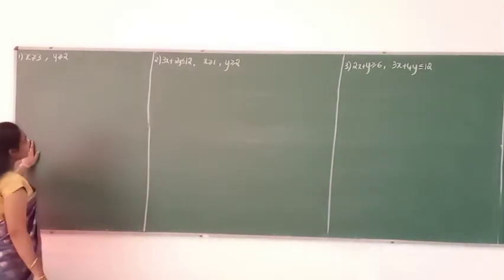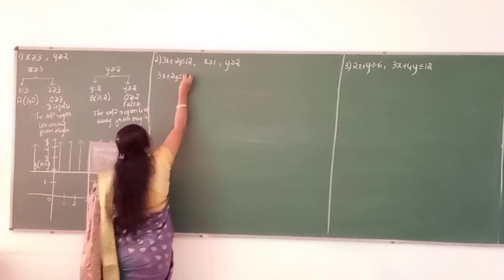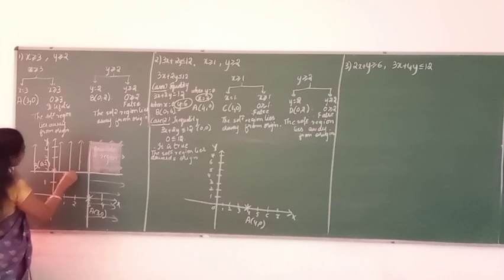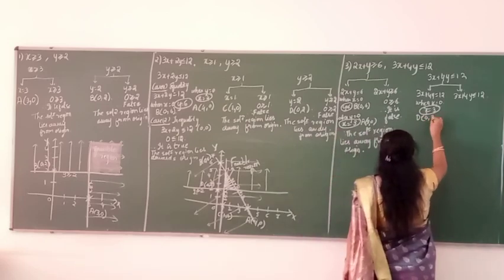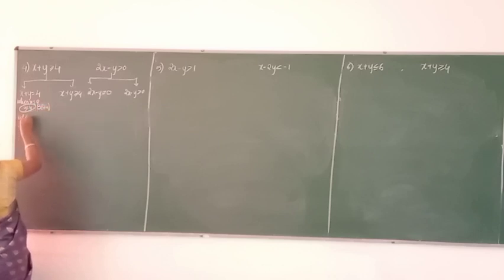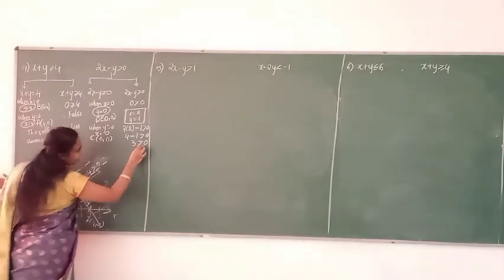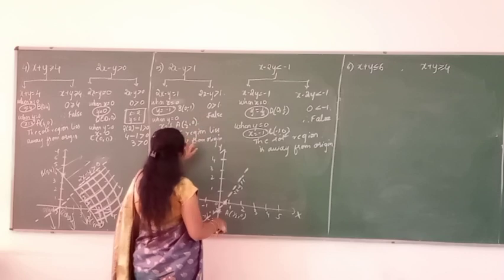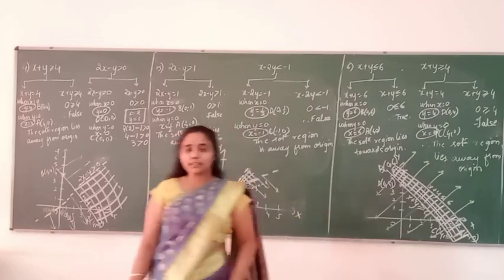PU1-CHAPTER 6 LINEAR INEQUALITIES VIDEO-9